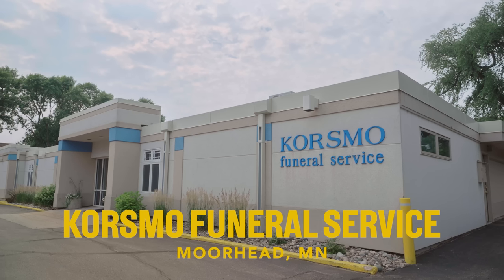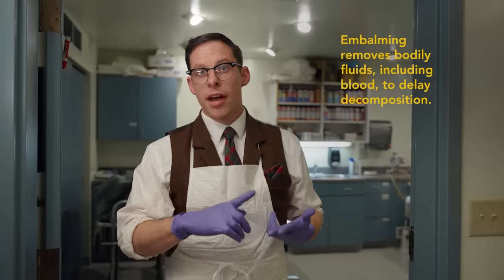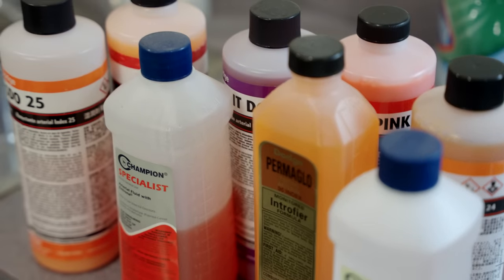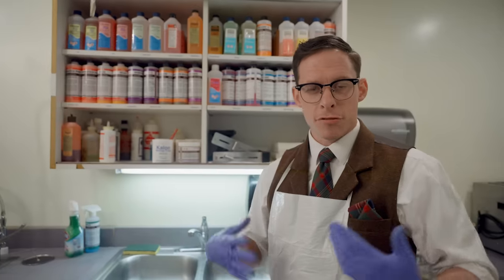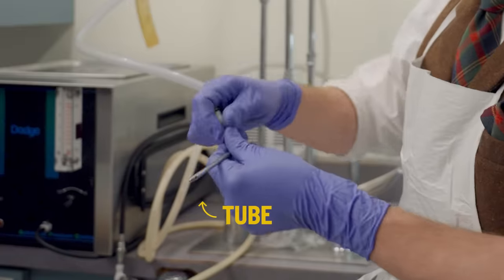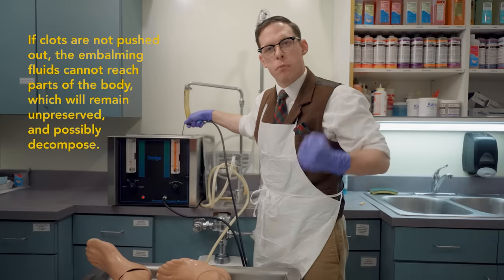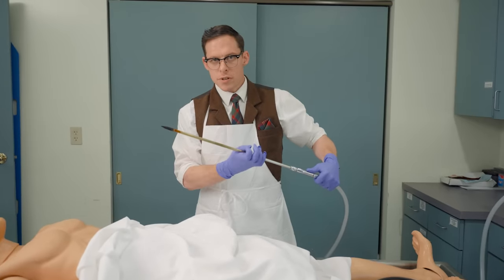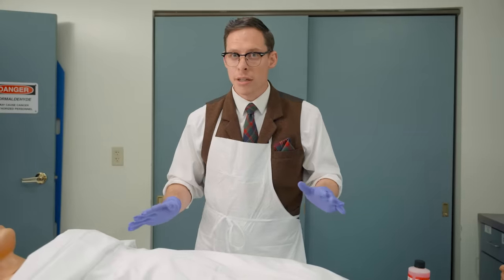Mortician Shows Every Step a Body Goes Through at a Funeral Home | WIRED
Victor M. Sweeney, a licensed funeral director and mortician, gives a tour of a funeral home in Minnesota. From the intricate processes and tools used to embalm a body to the "selection room" filled with caskets and urns, this unique tour gives unprecedented access to a mortuary and funeral chapel.

Director: Katherine Wzorek
Director of Photography: David Diebel
Editor: Matthew Colby
Talent: Victor Sweeney
Guest: Shawn Nygaard
Line Producer: Joseph Buscemi
Associate Producer: Paul Gulyas
Production Manager: D. Eric Martinez
Production Coordinator: Fernando Davila
Casting Producer: Nicole Ford
Camera Operator: Haylie Flesness
Gaffer: Jason Bedard
Audio: Phil Kerr
Production Assistant: Riley Thelen
Post Production Supervisor: Alexa Deutsch
Post Production Coordinator: Ian Bryant
Supervising Editor: Doug Larsen
Assistant Editor: Andy Morell
Graphics Supervisor: Ross Rackin
Designer: Lea Kichler